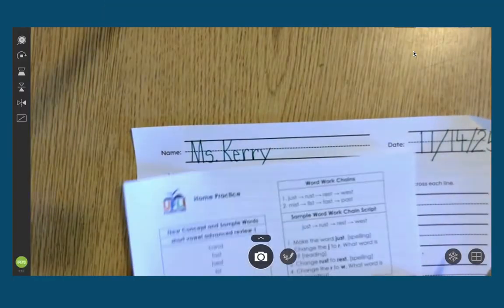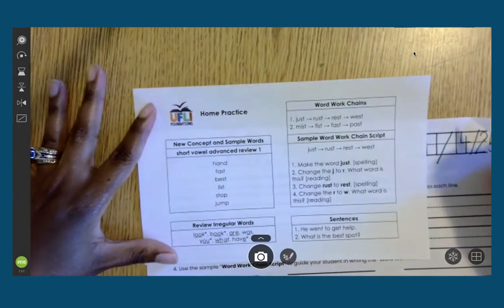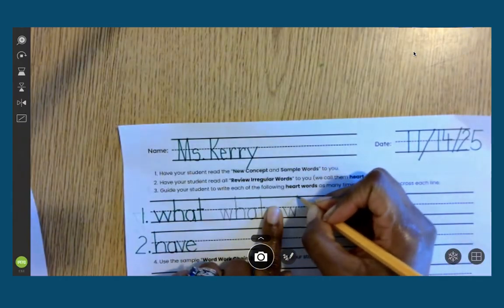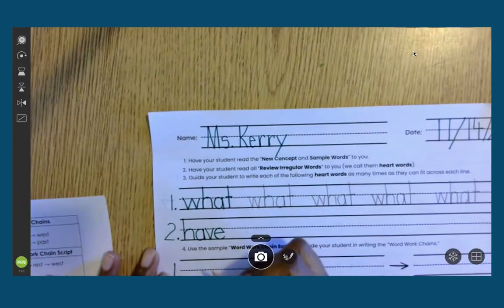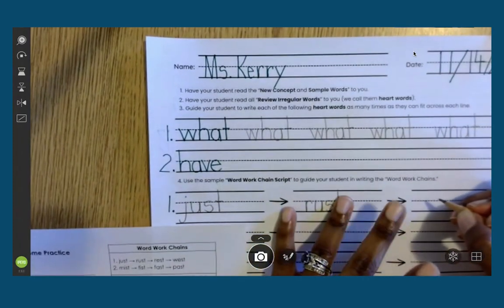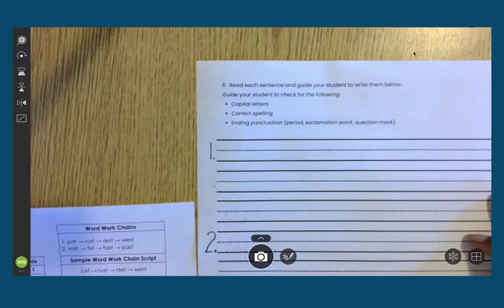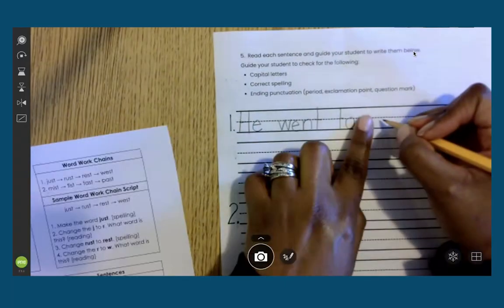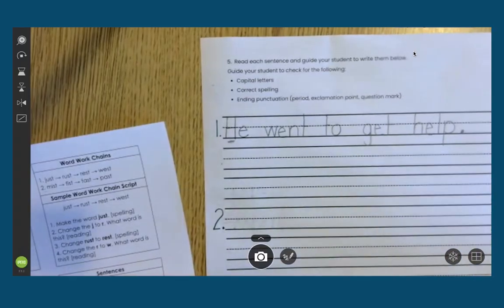Science of Reading: UFLI Homework Routine - 5 Steps to Reading & Spelling Practice at Home!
Are you a parent or caregiver helping your student with their UFLI Foundations homework? We know that foundational literacy is crucial, and I'm here to provide the clear guidance you need for homework success!

I'm Ms. Kerry, a first-grade teacher at The Compass School, and in this video, I walk you step-by-step through UFLI's Homework Routine. This routine is designed to be completed in about 10 minutes, ensuring your child gets meaningful practice with their reading and spelling skills without burnout.

Here's what we cover in the 5-Step Routine:
1. Decoding Practice: Reading words with the new concept.
2. Decoding Practice: Reading irregular high frequency "heart" words.
3. Spelling Practice: Writing irregular high frequency "heart" words.
4. Spelling Practice: Spelling words with the new concept.
5.  Sentence writing practice.